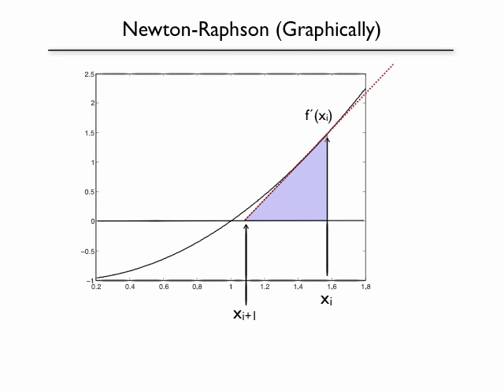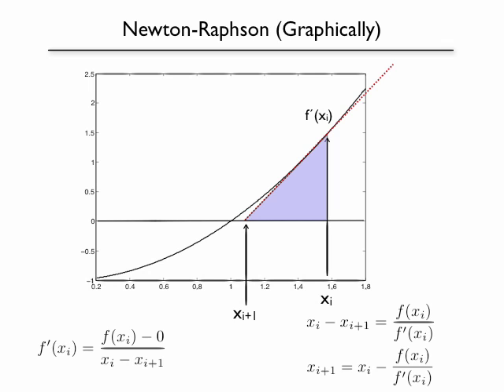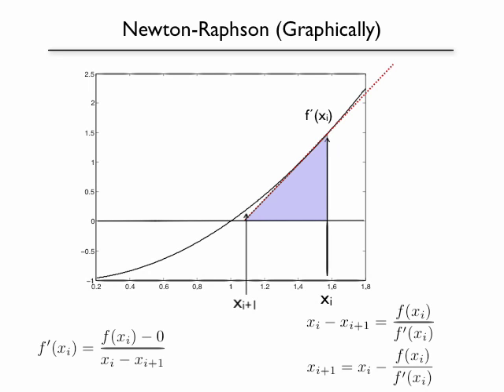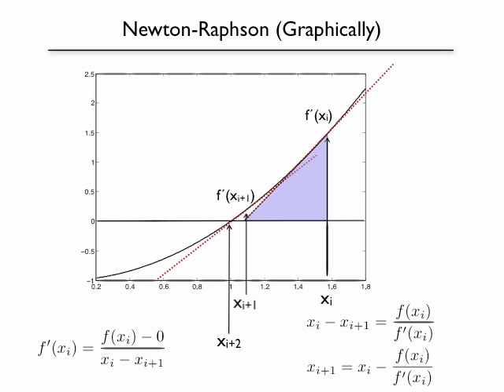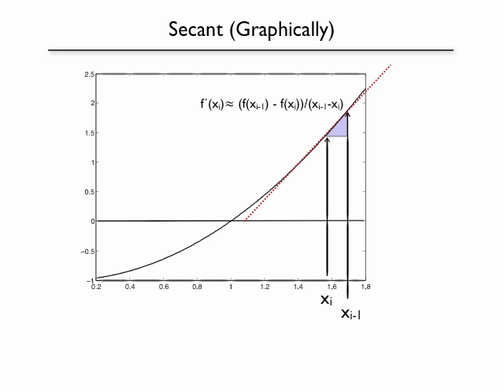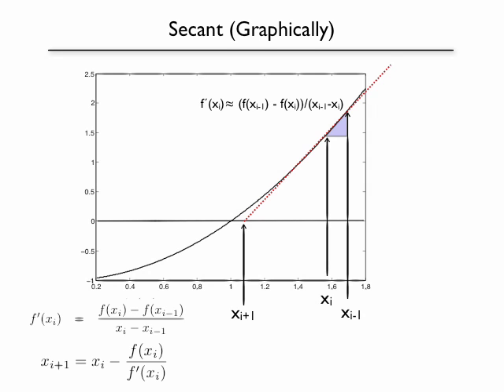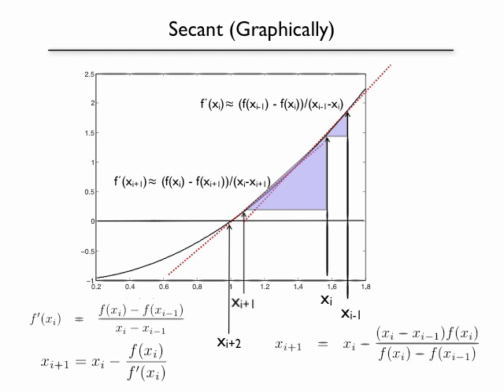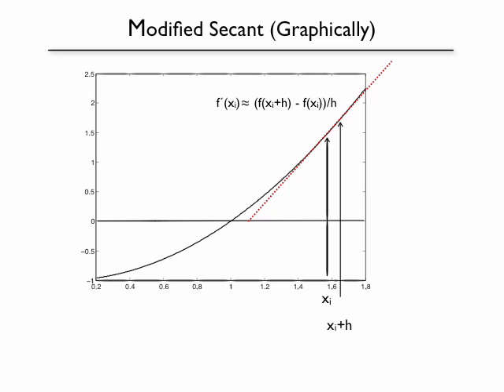Numerical Methods: Open Root Finding Methods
Newton-Raphson, Secant, and modified secant root finding methods.